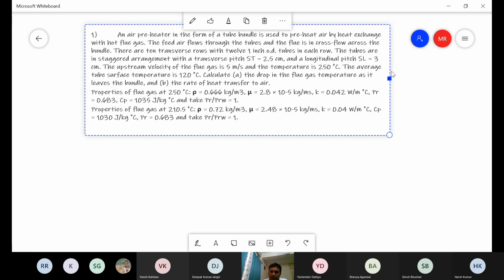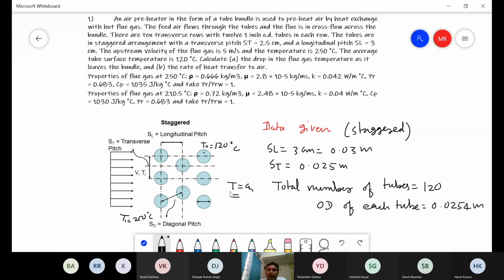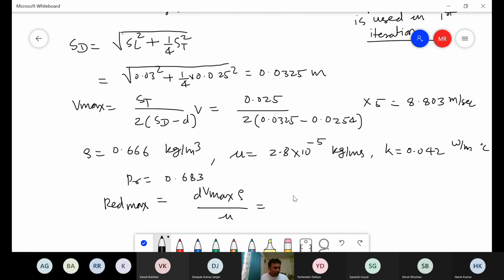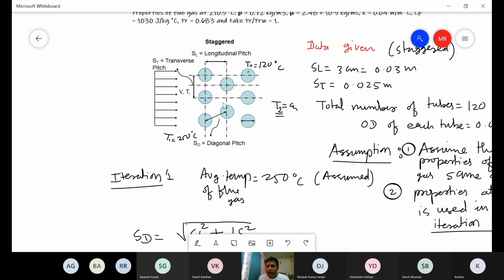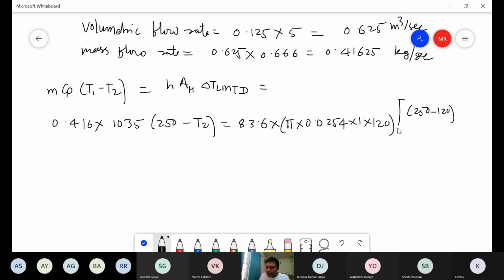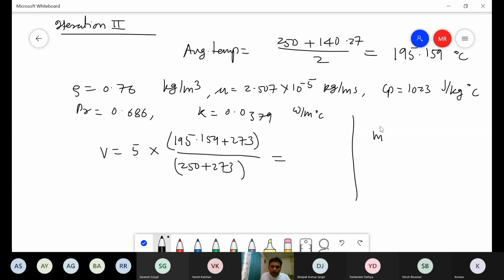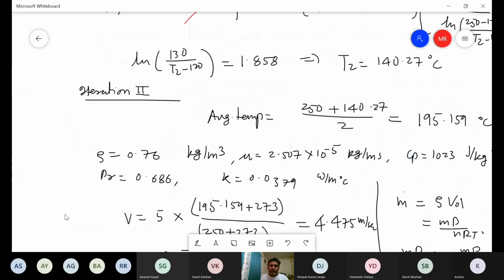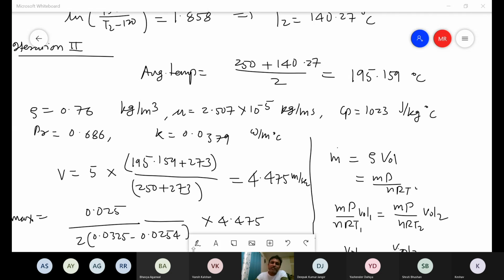25 CLL251 Heat Transfer by Manojkumar Charandas Remteke Meeting now 20210322 141051 Meeting Record